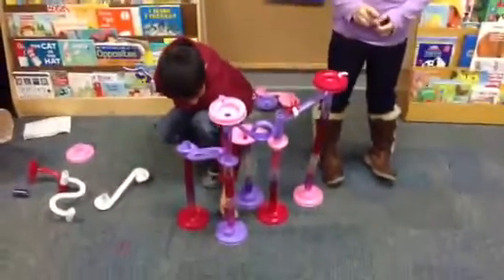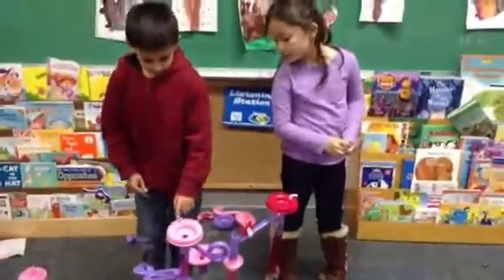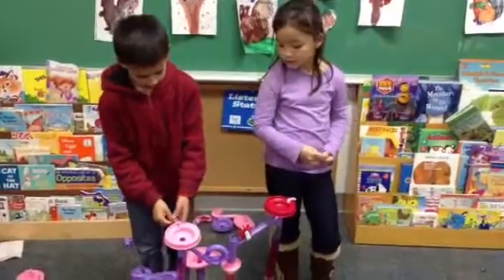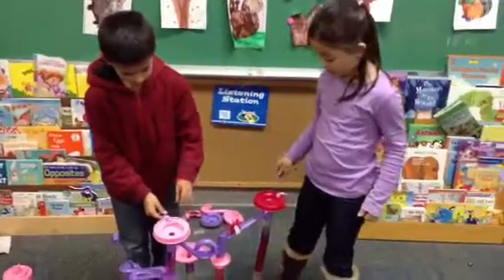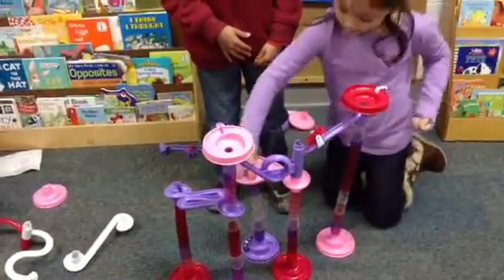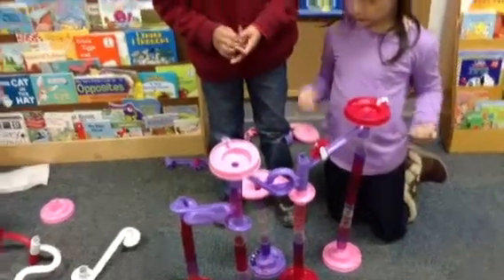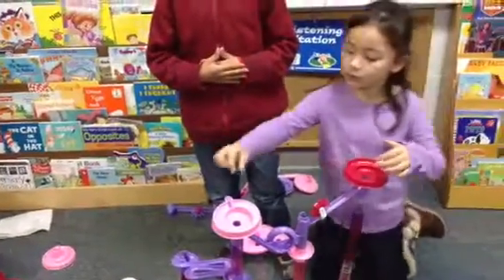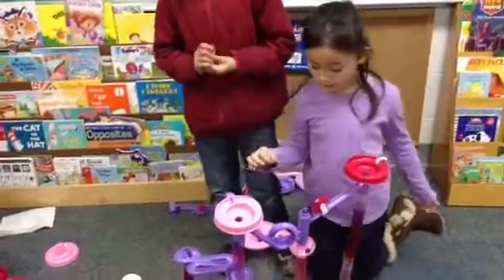Dhilan and Jessie's Coaster part 2